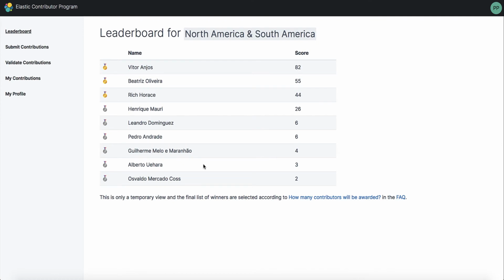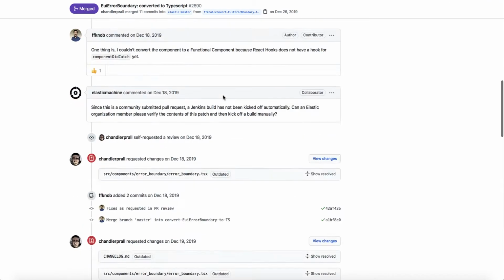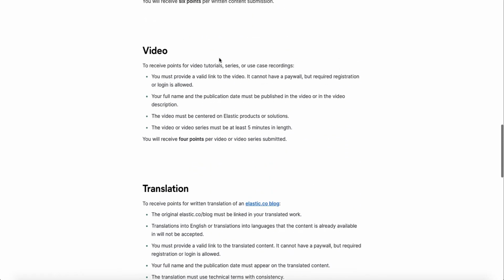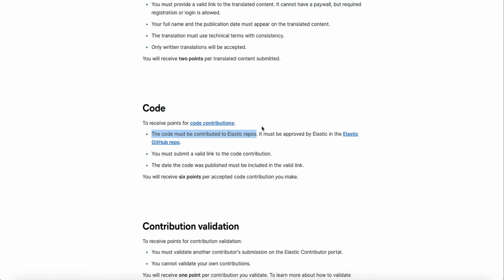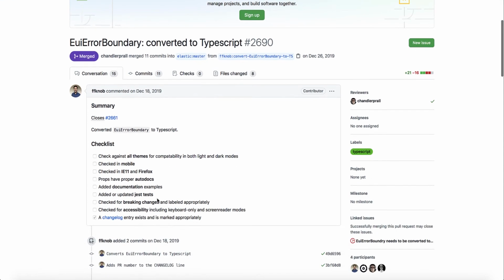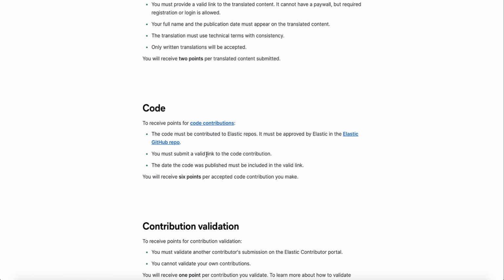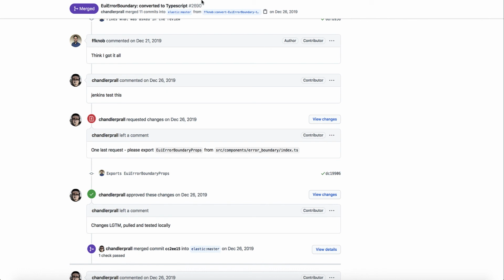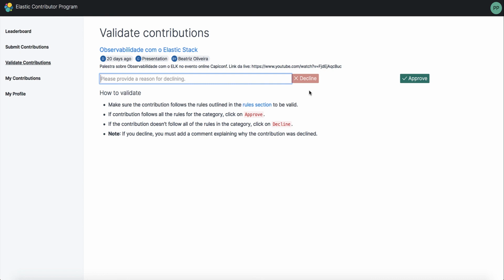Elastic Contributor Program: How to validate contributions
In this how-to guide, Elastic Developer Advocate Priscilla Parodi demonstrates how to validate contributions submitted to the Elastic Contributor Program. We created the program to recognize and reward the hard work of our awesome contributors, encourage knowledge sharing within the Elastic community, and build friendly competition around contributions.